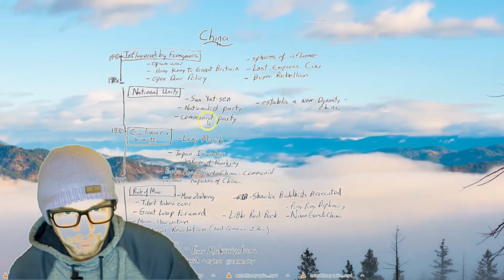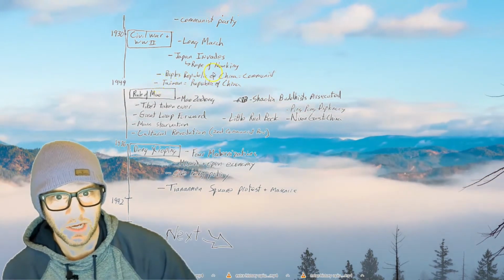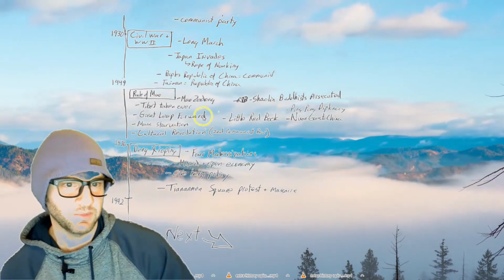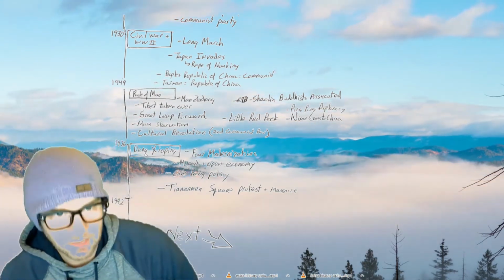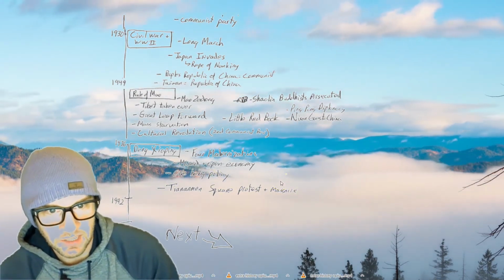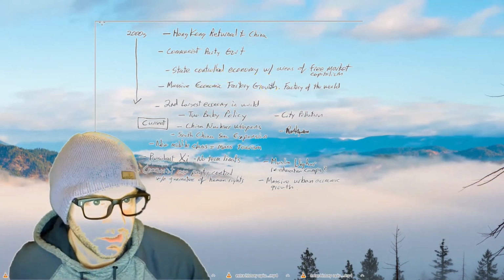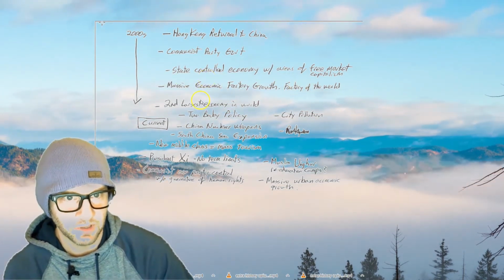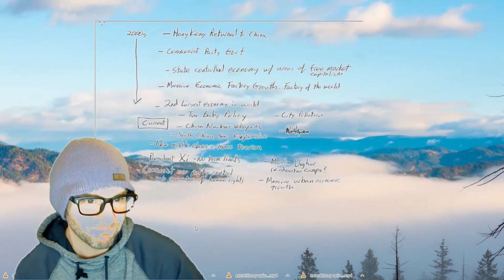China Overview: Notes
Quick overview of China Notes